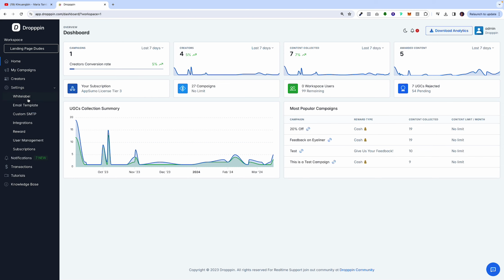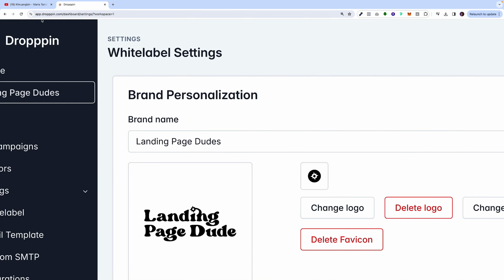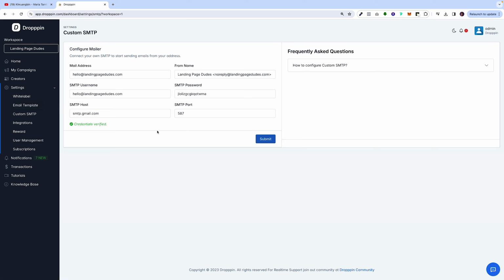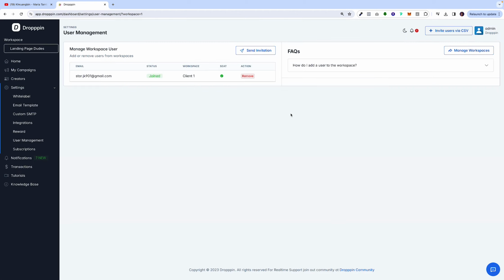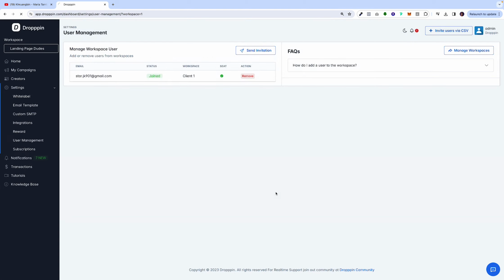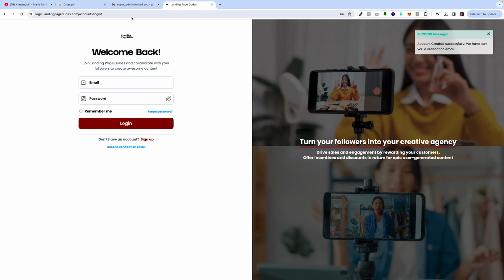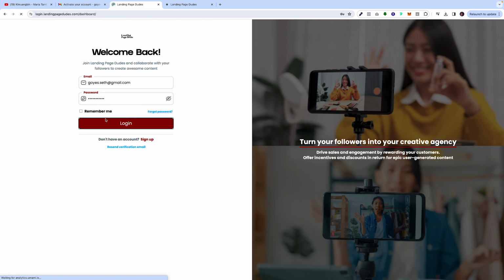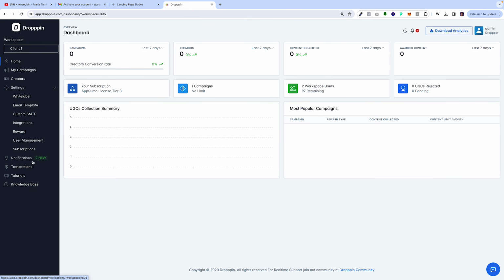Dropppin White Label Solution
We're thrilled to introduce our innovative White Label Solution designed to revolutionize how you interact with your clients. With dropppin.com, you can now:

✅ Create a distinct, branded experience that resonates with your clientele.
✅ Seamlessly invite your clients to engage under your exclusive brand.
✅ Effortlessly manage workspaces and customer relations with intuitive tools.
✅ Conveniently bill your customers for the services you offer, under your brand name.

Unlock the full potential of your brand with dropppin.com's white label solution. Dive into a world where your brand's identity is enhanced, and client management is simplified.

🚀 Elevate Your Brand Today with dropppin.com! 🚀